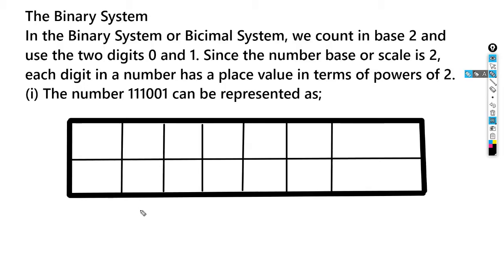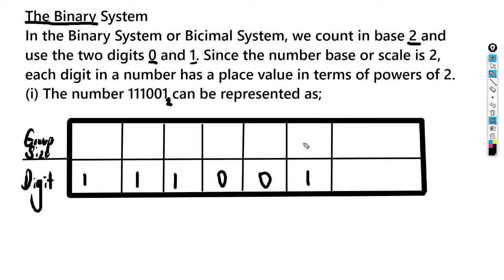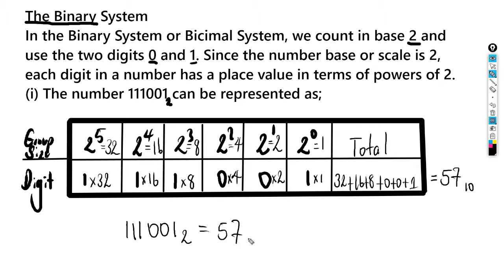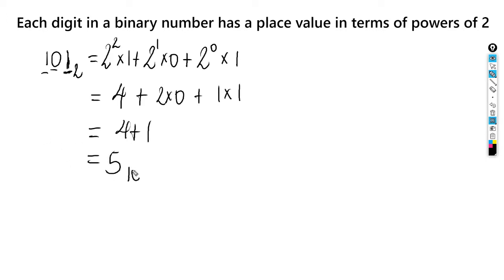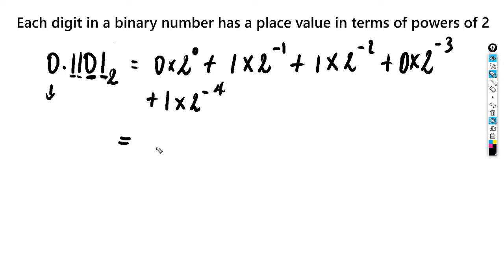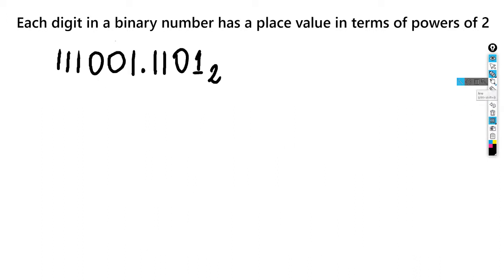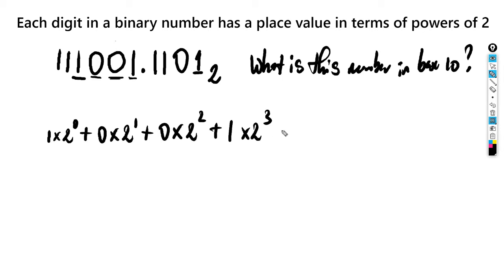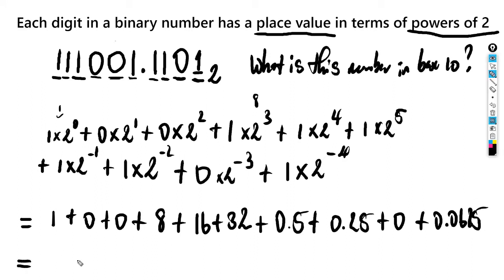Binary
Binary, a learning objective from the CXC Mathematics Syllabus.